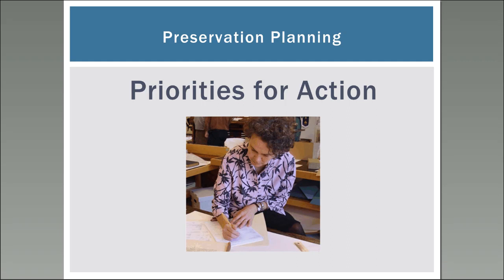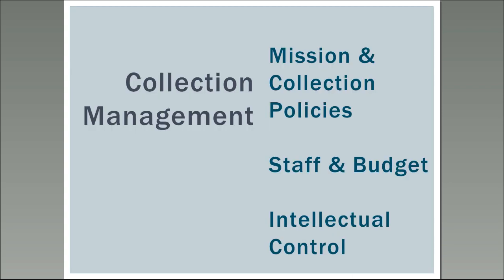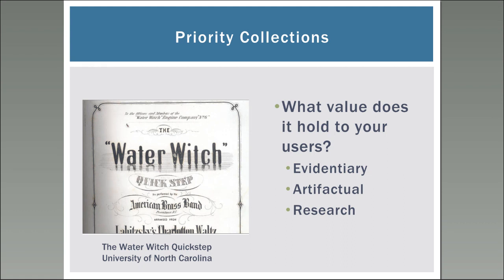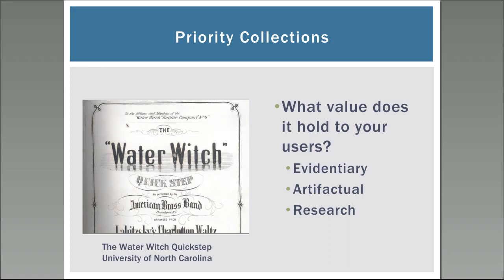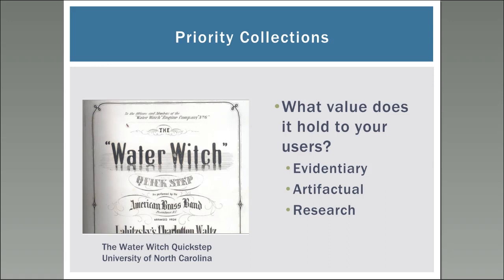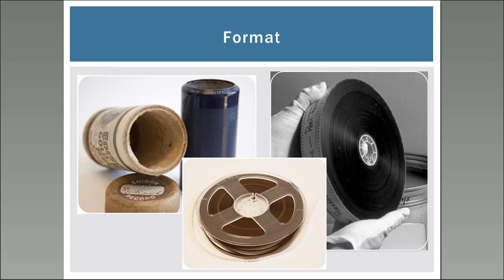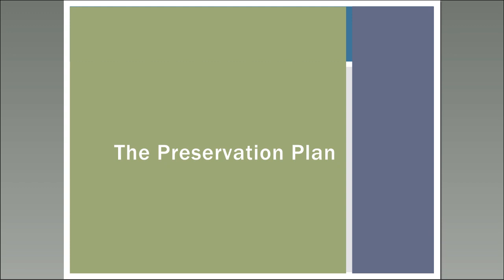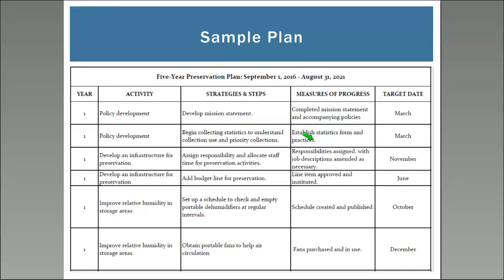Writing a Preservation Plan 7/19/18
This webinar introduces participants to the key considerations of writing a preservation plan, an essential tool for coordinating preservation activities over time.  Participants will learn about the steps of preservation planning, including assessment, prioritization, and the identification of resource needs.  Different types of assessment for preservation planning will also be discussed as well as how to communicate the value of preservation planning to all stakeholders involved.  Participants will also leave having seen a sample preservation plan.